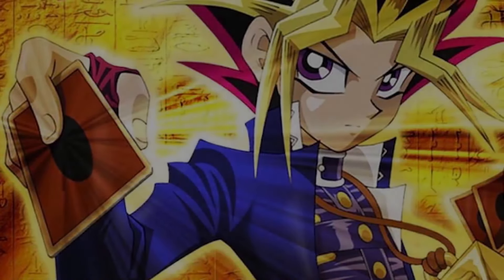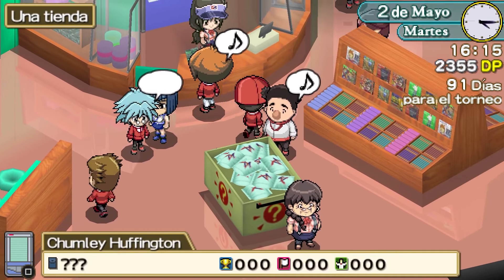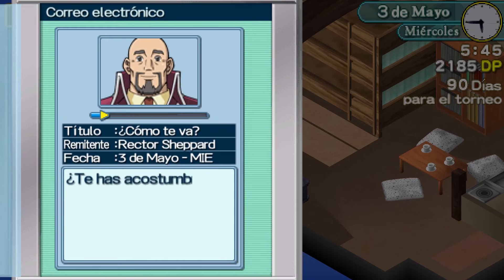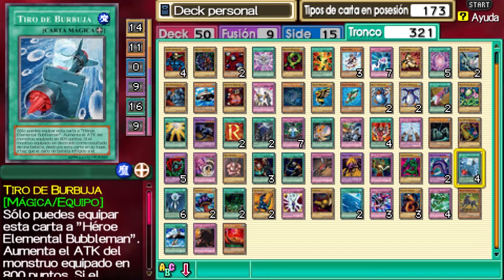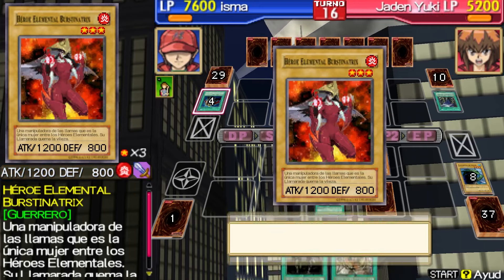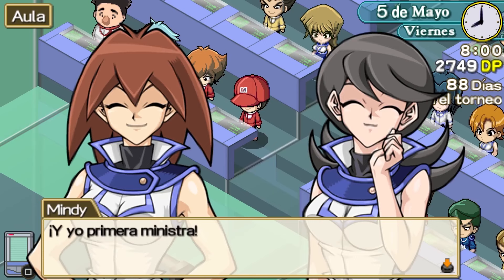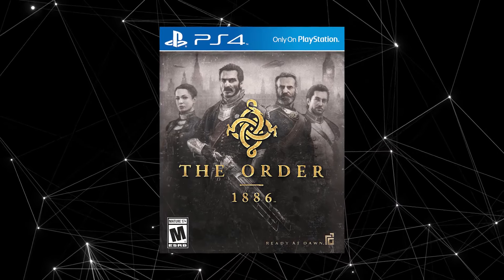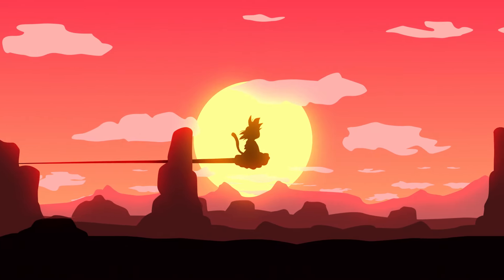Why Yu Gi Oh Tag Force Will Always Be THE BEST Yu Gi Oh Game?